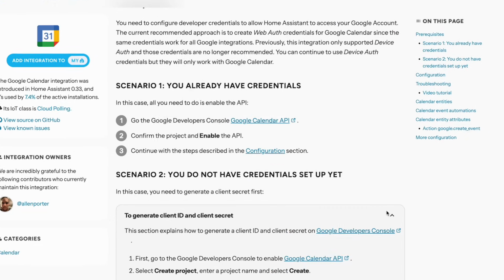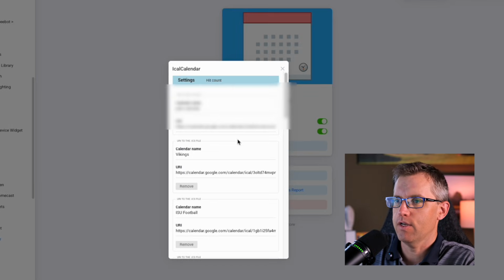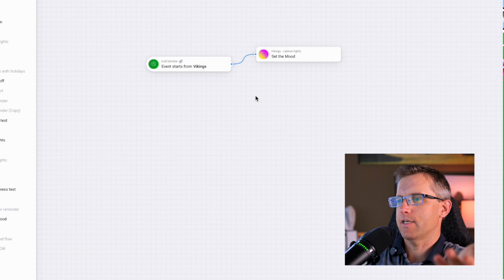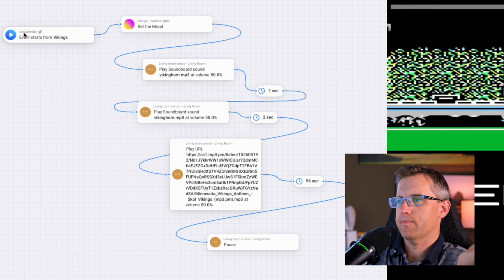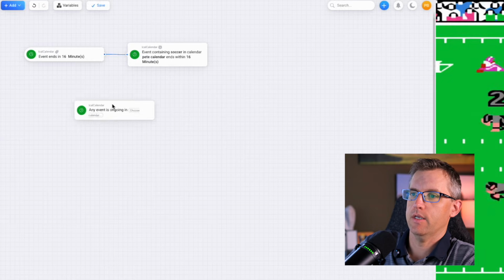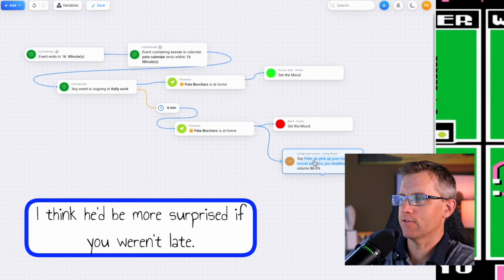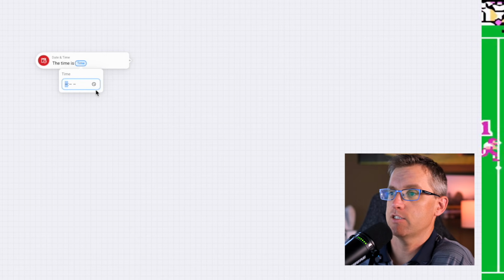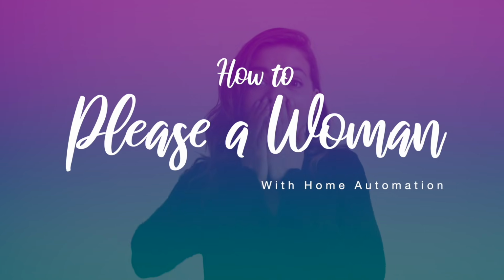I Made My Google Calendar Control My House!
Want to take your smart home automations to the next level? In this video, I show you how I integrated Google Calendar into my Homie Pro using the iCal calendar app—and the results have been game-changing. From game day Vikings automations with lights and sound effects, to school pickup reminders that keep me from being a deadbeat dad, to automations that actually make my wife happy, this setup has completely upgraded how our home runs.

I’ll walk you step-by-step through:
✅ Adding your Google Calendar (or any public iCal calendar, like sports schedules and school events) to Homey Pro
✅ Setting up fun automations—like lights turning purple and gold when the Minnesota Vikings play
✅ Creating dad reminders with lights, sounds, and push notifications so I never forget soccer pickup again
✅ Using work calendars to adjust lighting scenes and morning routines for my wife’s early shifts
✅ Comparing this to how it works in Home Assistant (spoiler: Homie Pro makes it way easier—no 30-step Google Developer setup or YAML coding)

Whether you’re a power user just starting your smart home automation journey, this video will give you practical, real-world ideas for connecting calendars to daily routines.

📌 Bonus: I also talk about the return of the Technical Difficulties Podcast—with amazing guests like Modern Day Tech, Smart Home Solver, Steve Does, and more!